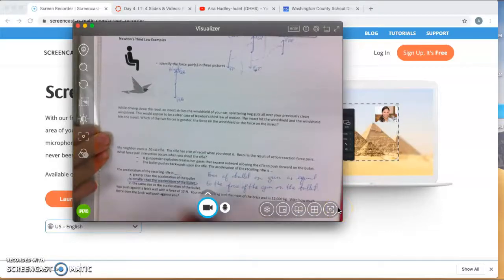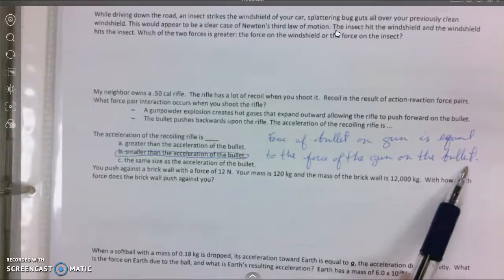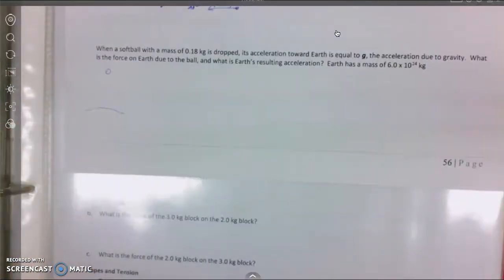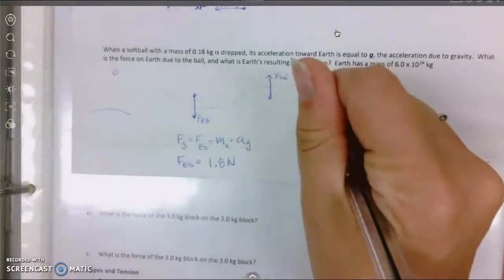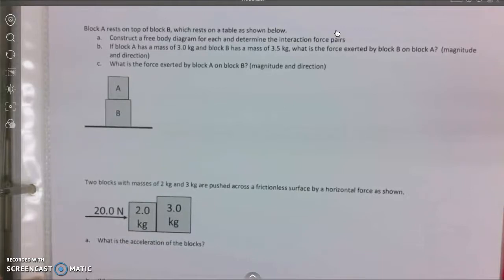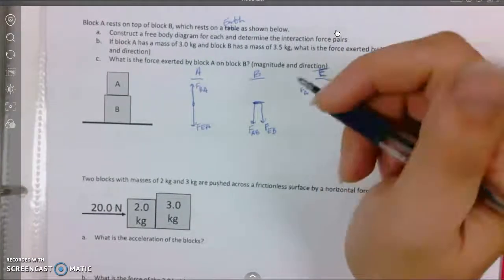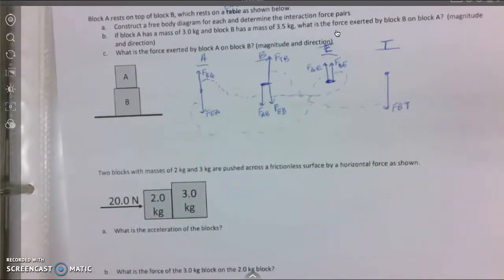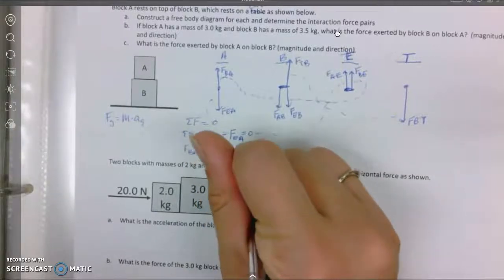Physics Unit 3A: LT 4: Part 2